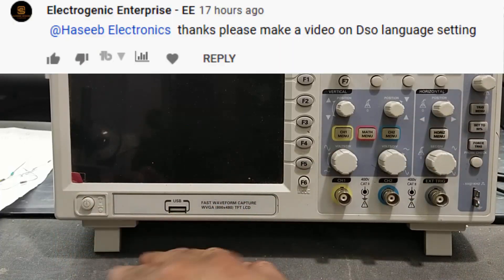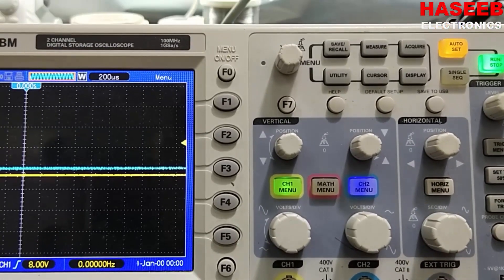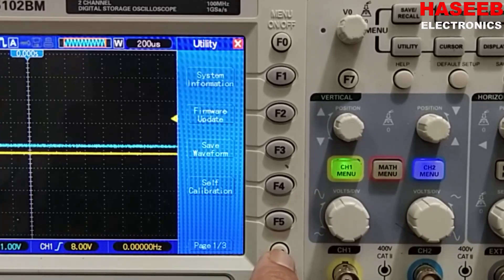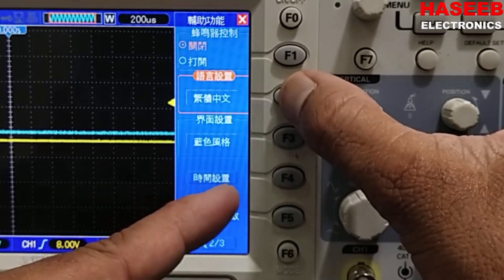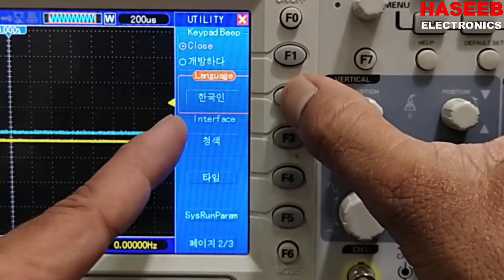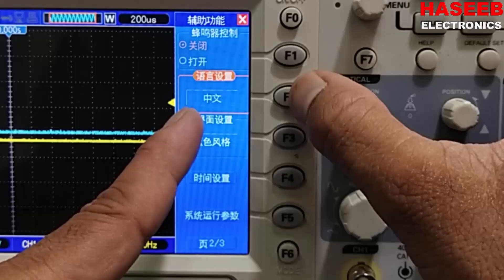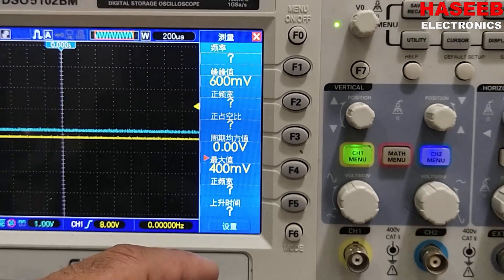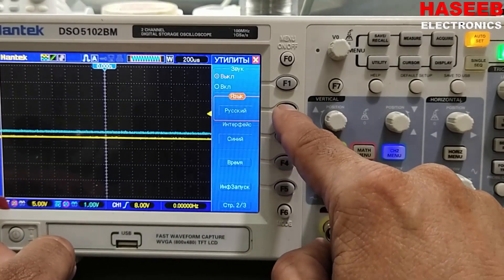[404] How to Change Language in DSO Digital Storage Oscilloscope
in this video i demonstrated How to Change Language in DSO Digital Storage Oscilloscope hantek dso 5102. it is dual channel 100 MHz digital storage oscilloscope. it is best quality and cheap in price oscilloscope. it is very easy to use